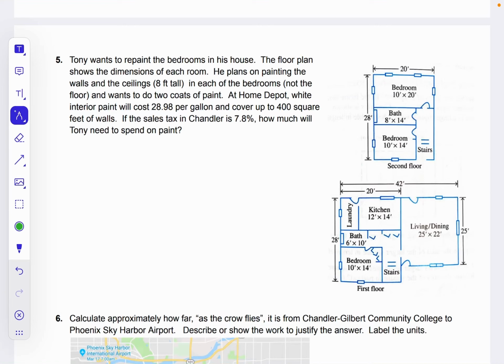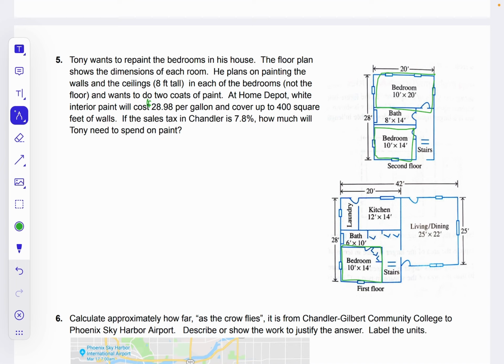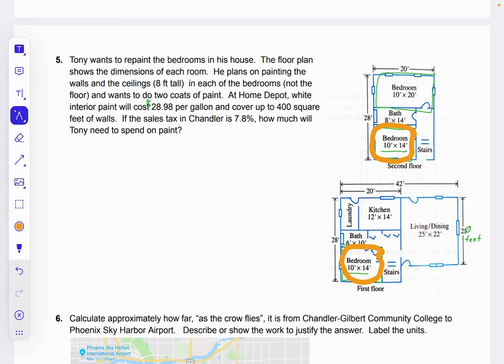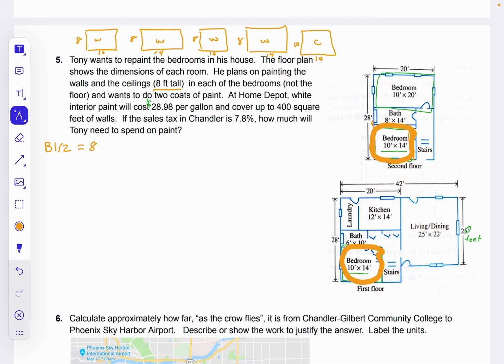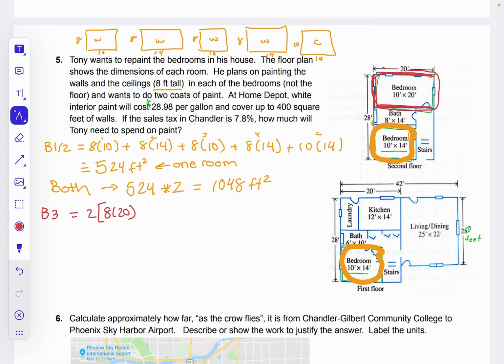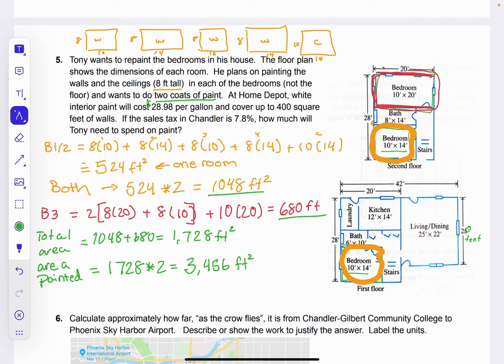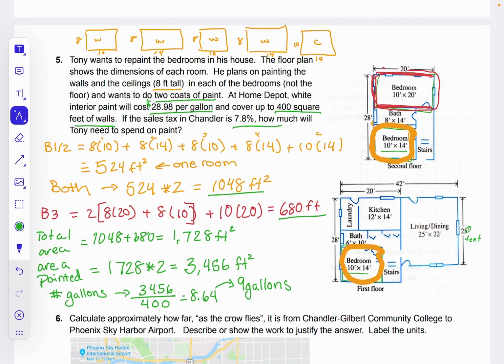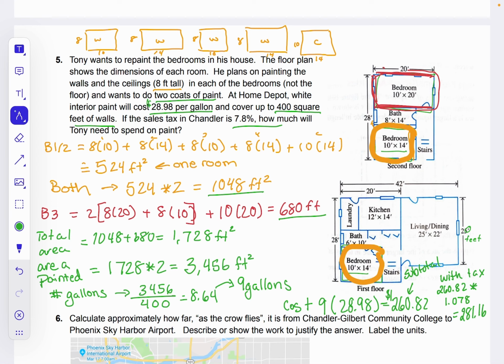Geometry Practice Solutions Part 3